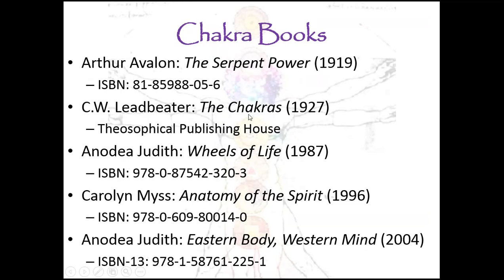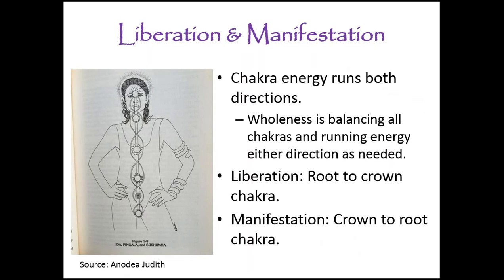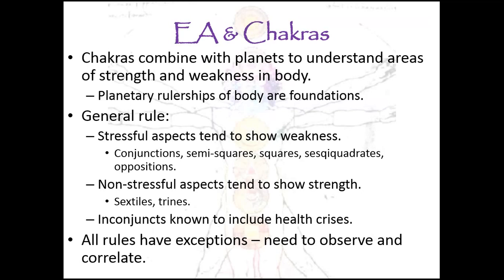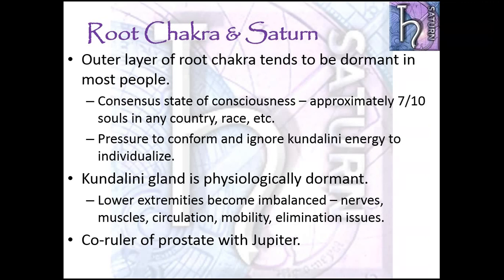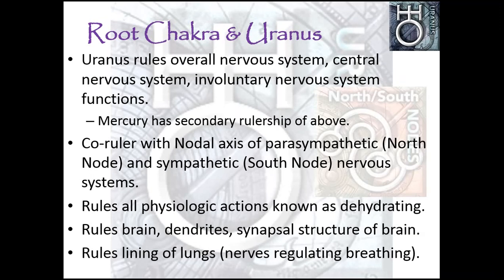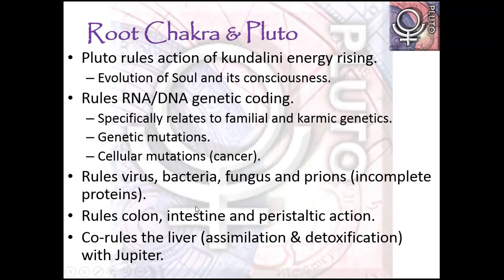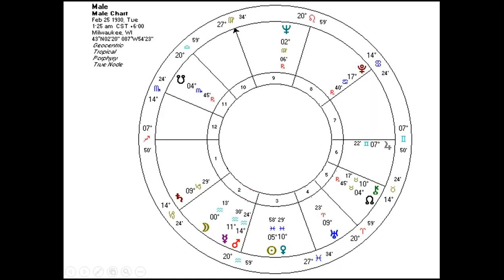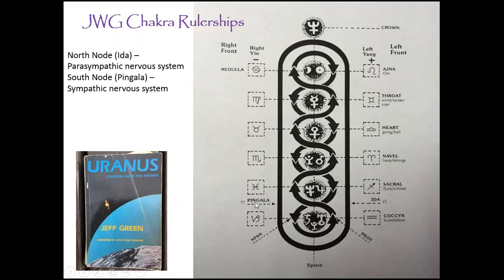Chakra Series - Root Chakra and Survival Issues